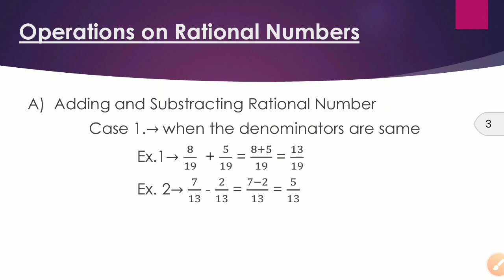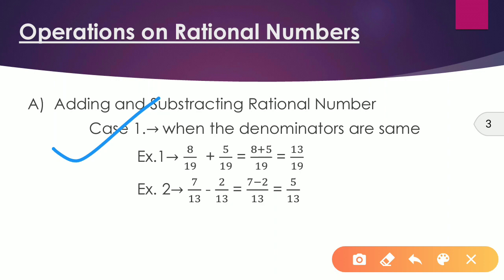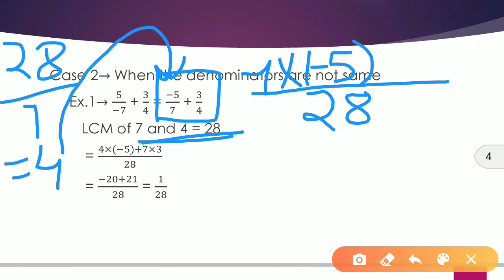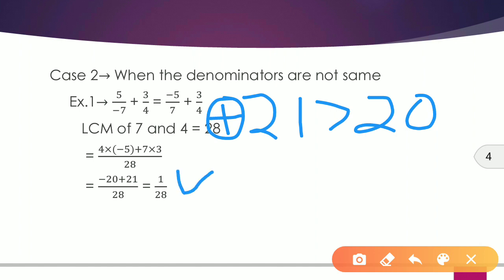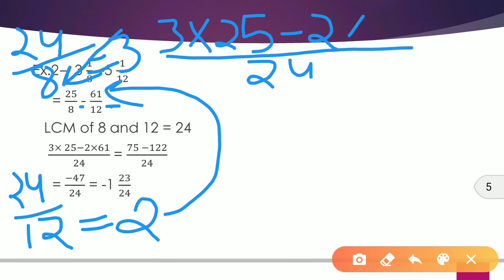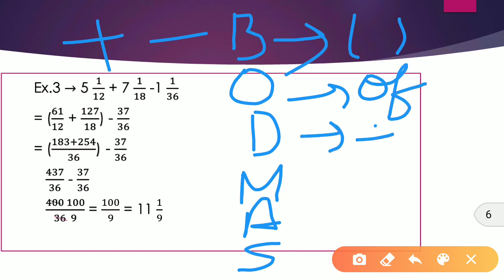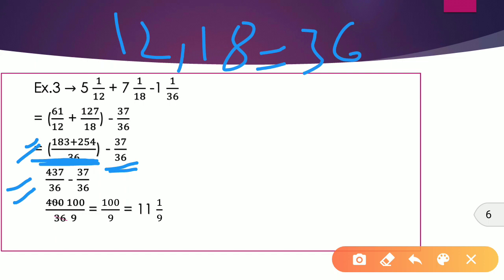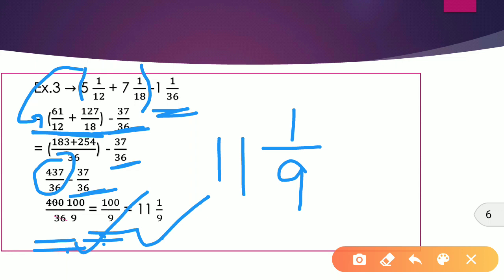CLASSVIII.. Ch-1 Rational Number